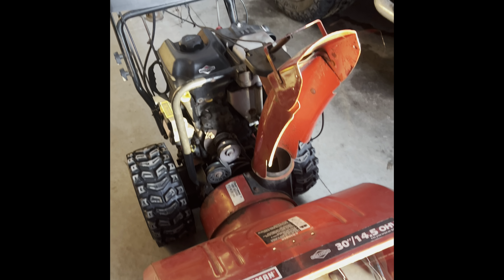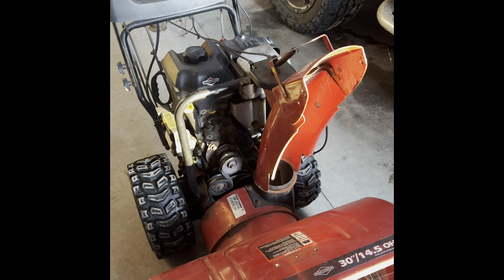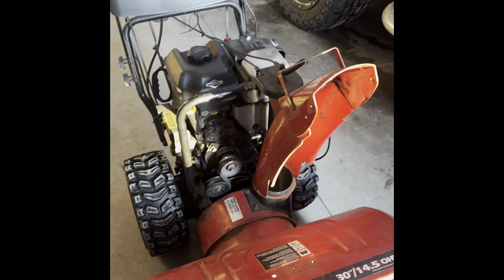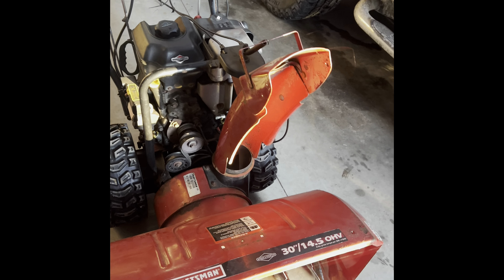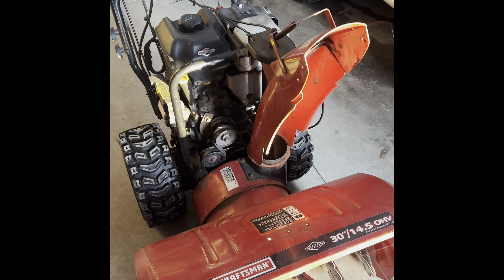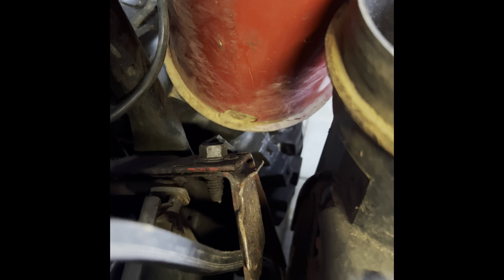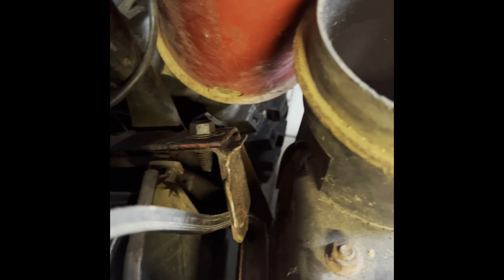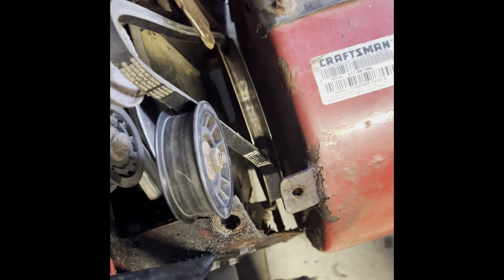Craftsman snowblower (RUST)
Assessing the rust damage on a craftsman snowblower!